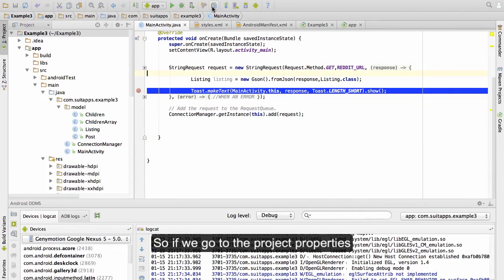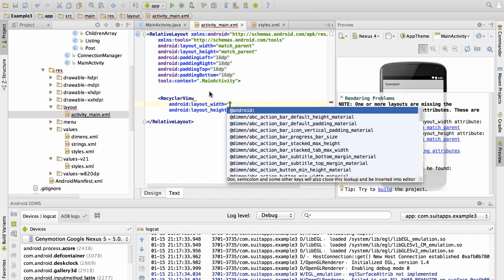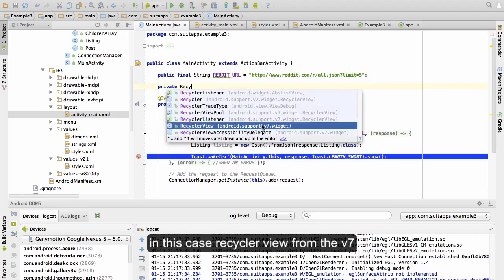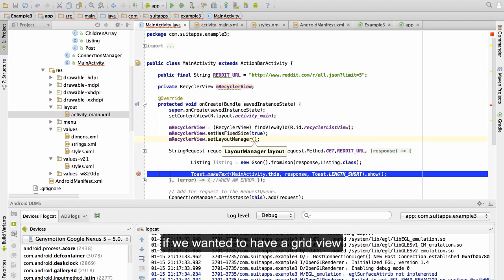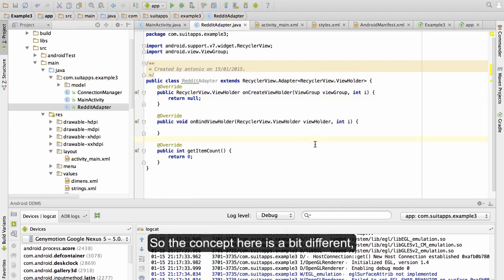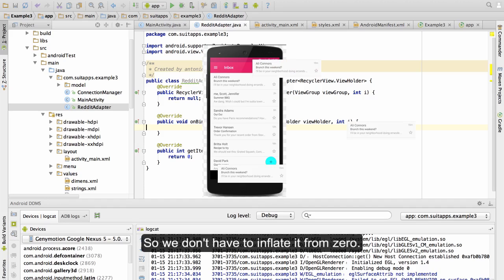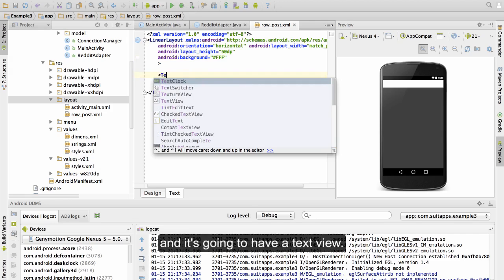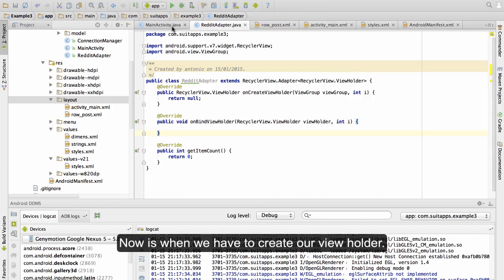Android Studio Course - Build Apps - Android 6.0 Marshmallow (075 Lesson76c)